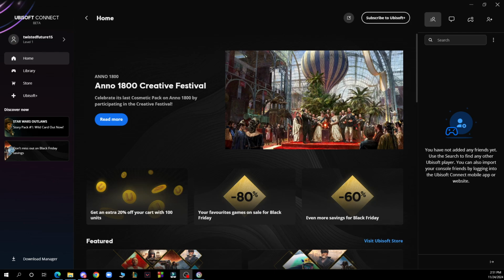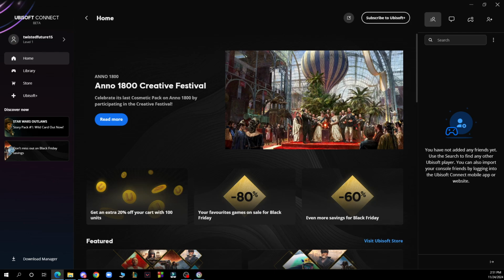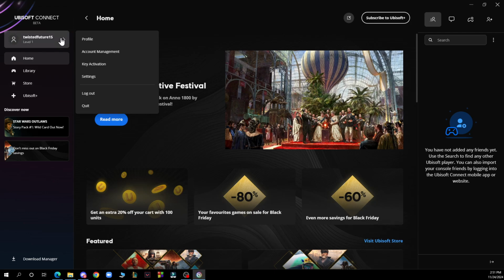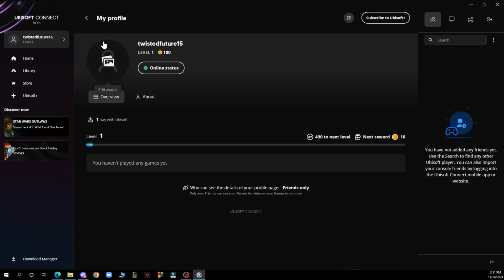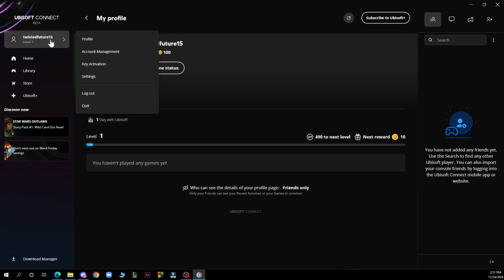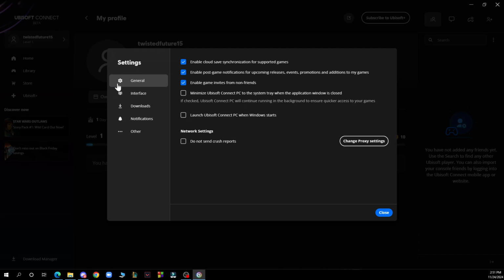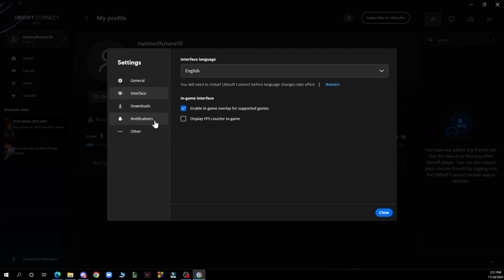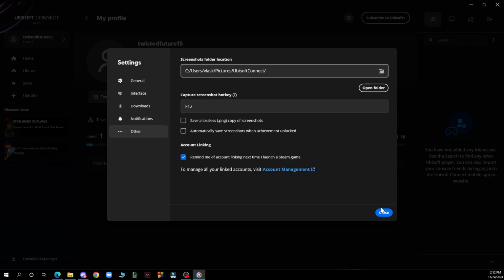How to Change Your Username on Ubisoft Connect (Quick and Easy)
In this video I will show you How to Change Your Username on Ubisoft Connect. It would be good if you watch the video until the end so that you don't miss important steps.